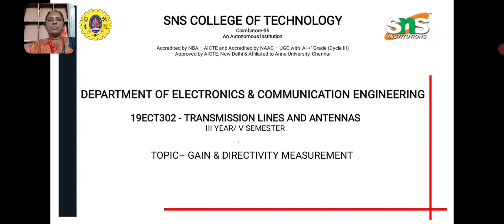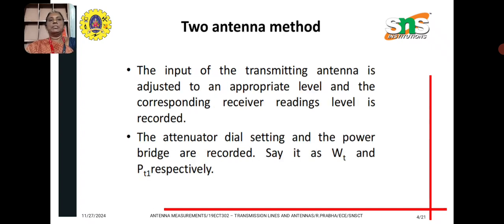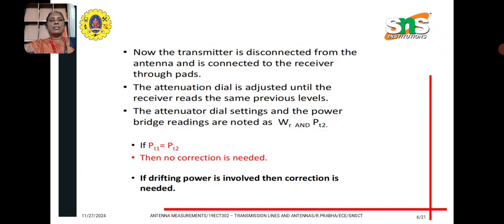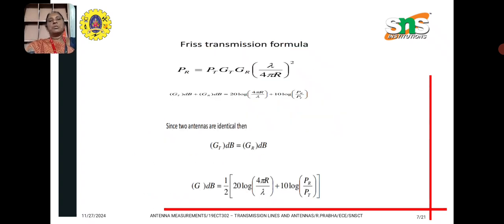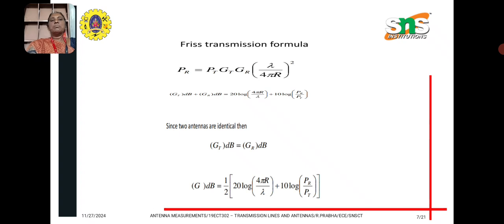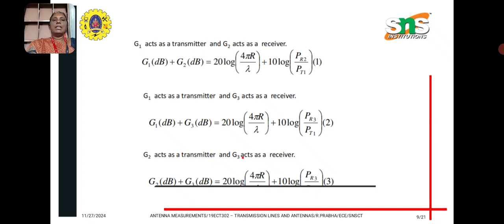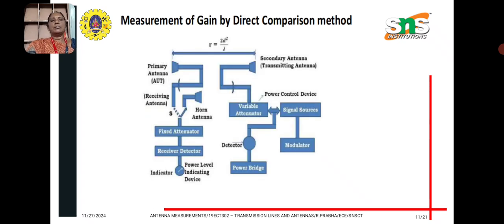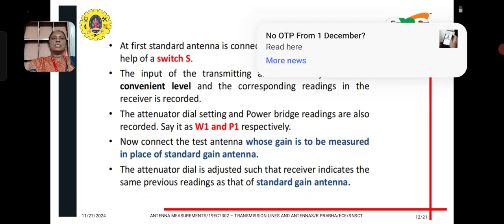Gain and Directivity measurement | Transmission Lines and Antennas | SNS Institutions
Antenna gain and directivity are both measurements of how well an antenna focuses energy:
Antenna gain
A measured parameter that indicates how well an antenna converts electrical signals into radio waves and focuses them in a particular direction.
Directivity A calculated parameter that indicates how well an antenna focuses its signal in a particular direction.